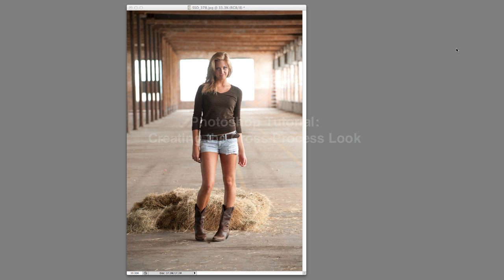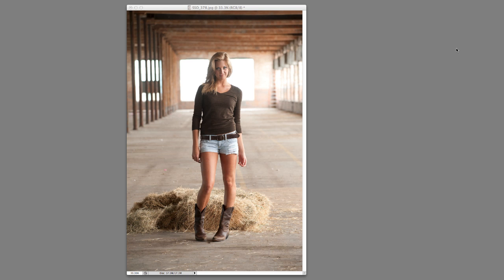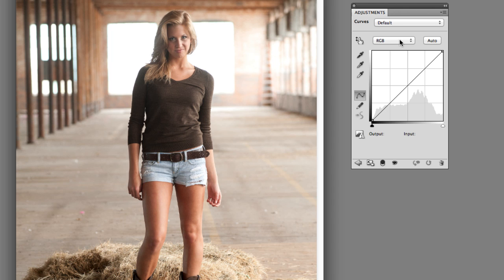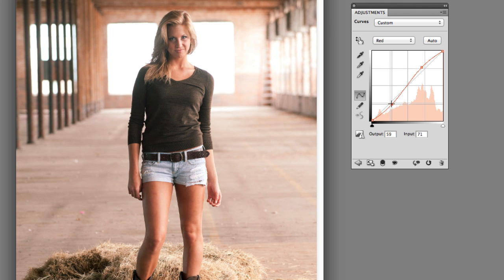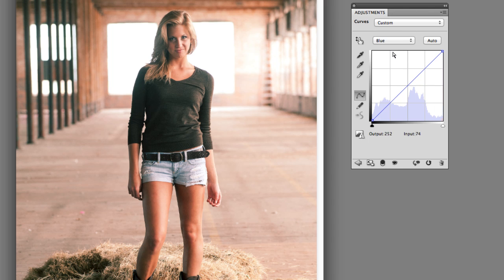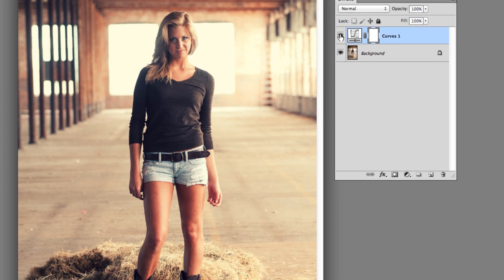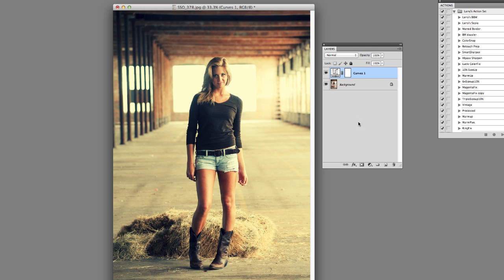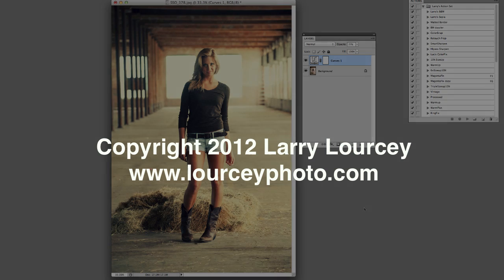Tutorial: How to Get Cross-Processing Effect in Photoshop (X-pro)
- A short tutorial on getting the cross-processed effect in Adobe Photoshop using Curves.  A quick step-by-step tutorial on how to get the look.